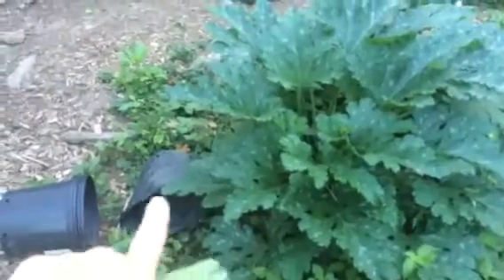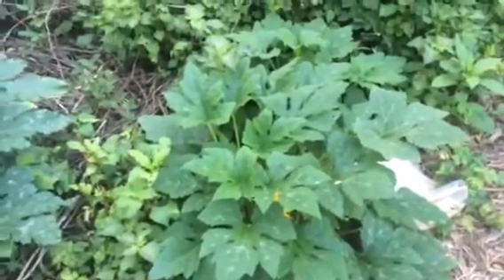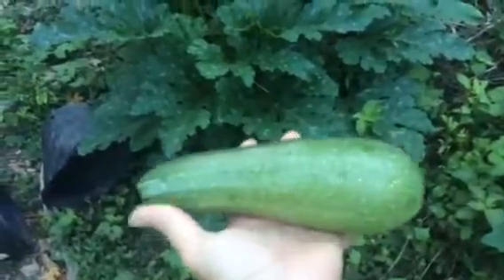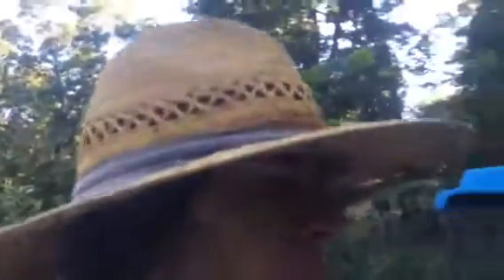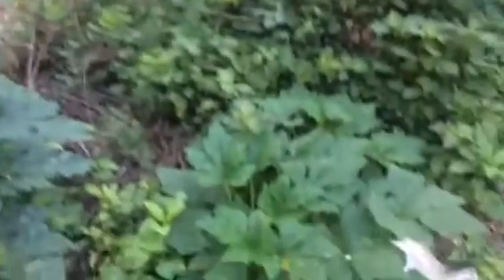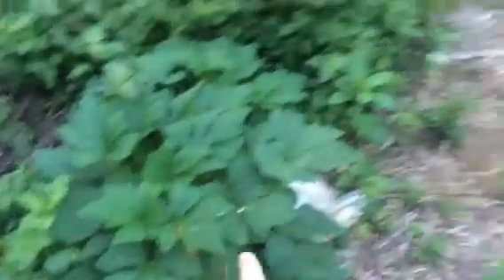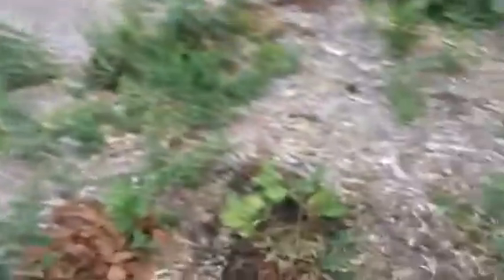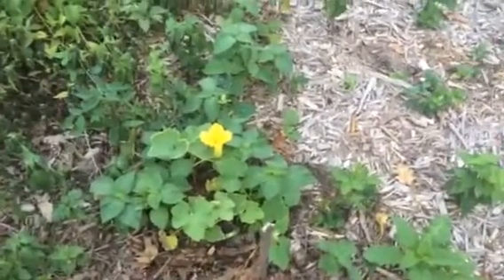Off grid orchard squash plant update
These plants doing better than I expected; but as well as I'd hoped.